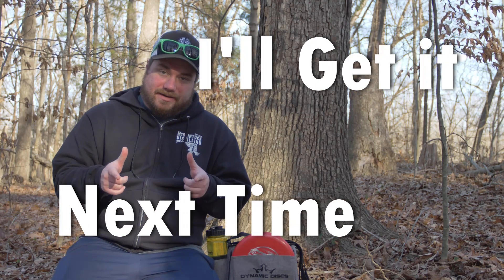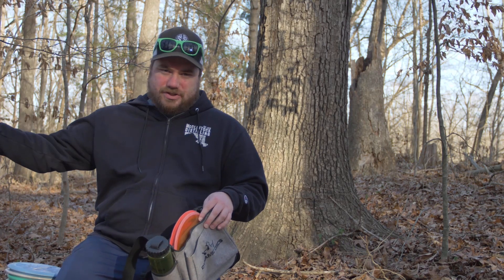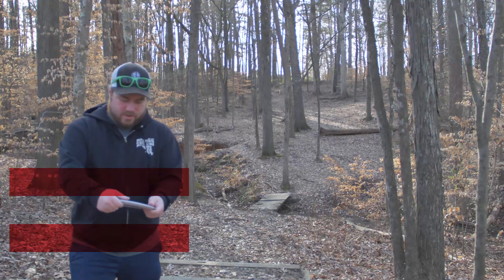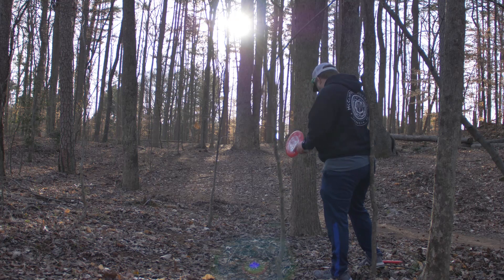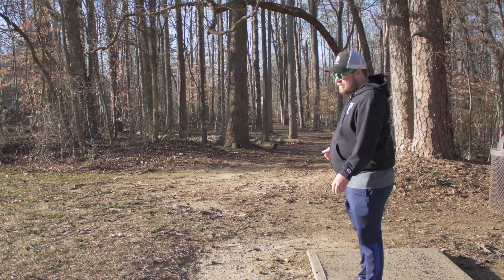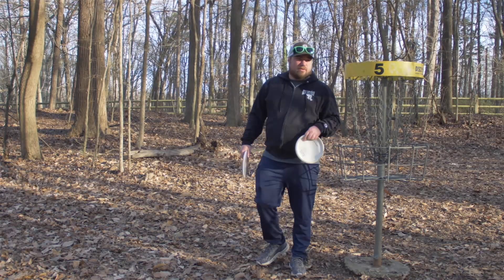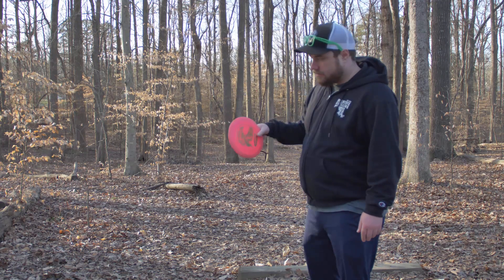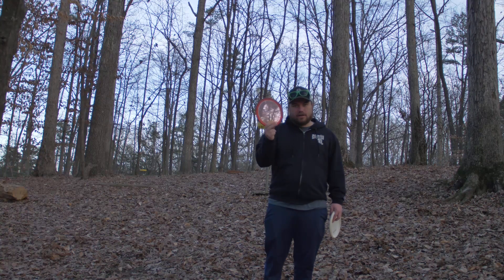I'll Get it Next Time: Ep 7: Squirrel Lake Try 2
I am back at Squirrel Lake Park, my home course, to get some sort of consistency. This time around, I brought fewer discs to limit my decision-making, hoping that would prevent me from throwing low-percentage shots. To say the least, I have some fun in this episode. But is it enough to reach my goal this time, or will I have to get it next time?